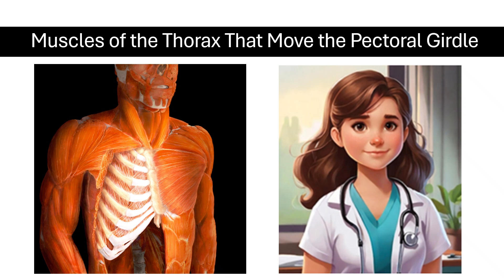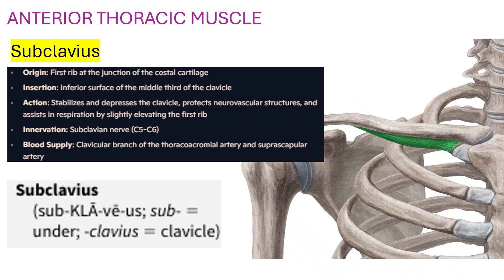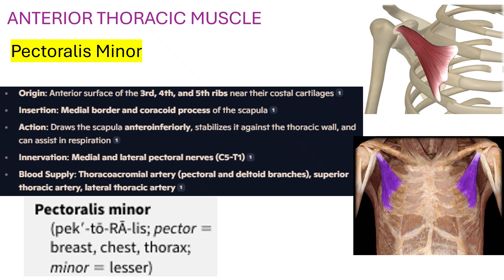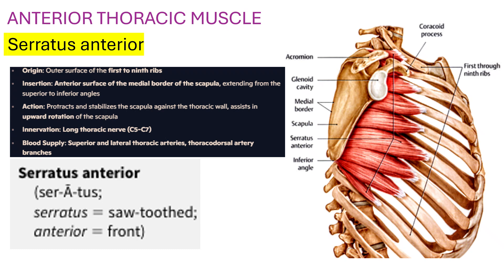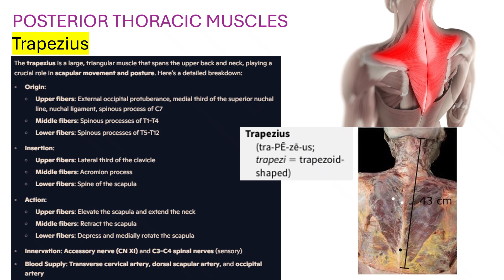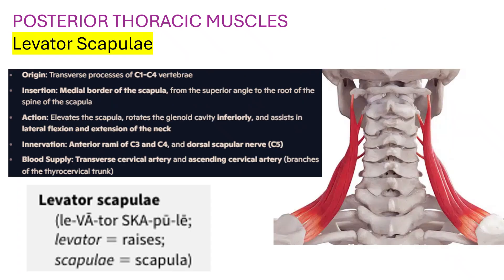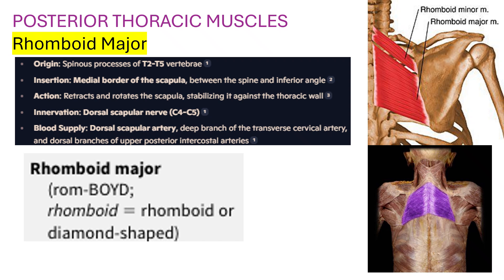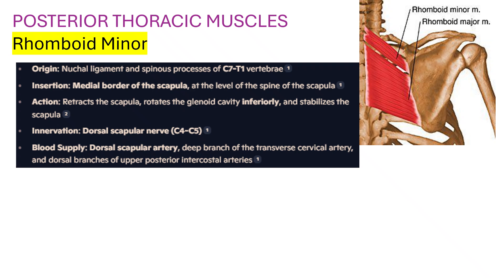Muscles of the Thorax That Move the Pectoral Girdle Made Easy with Mnemonics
The following muscles of the thorax move the pectoral girdle: subclavius, pectoralis minor, serratus anterior, trapezius, levator scapulae, rhomboid major, and rhomboid minor. These muscles work in conjunction with the scapula and clavicle to control the movement and position of the shoulder girdle. Watch this video to find out more :)